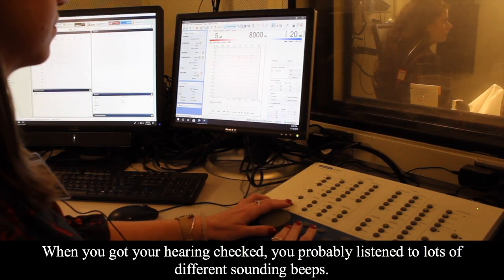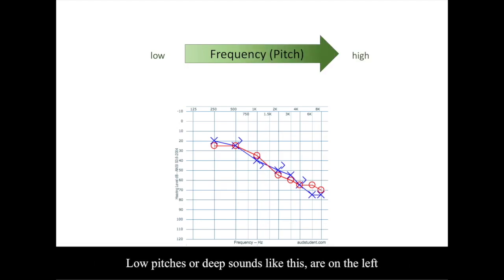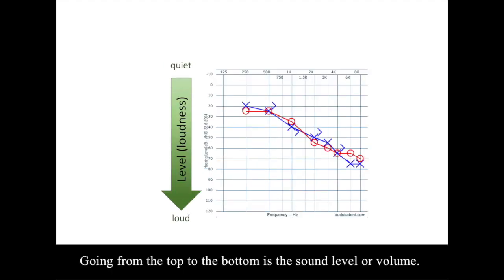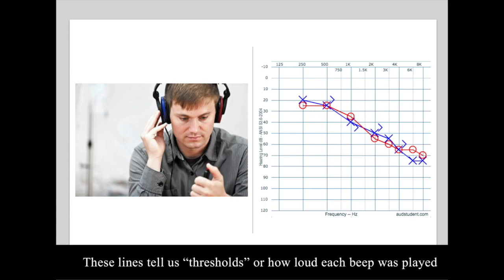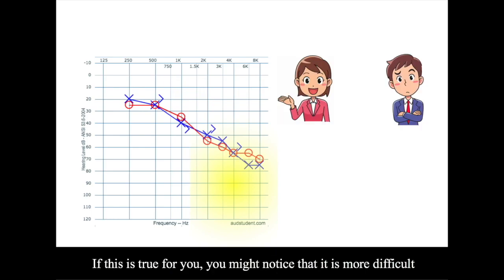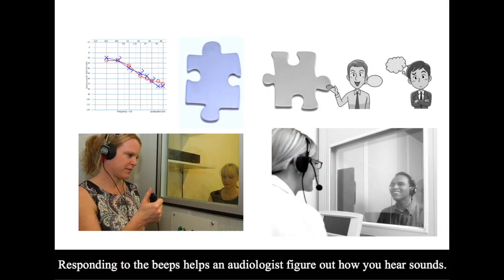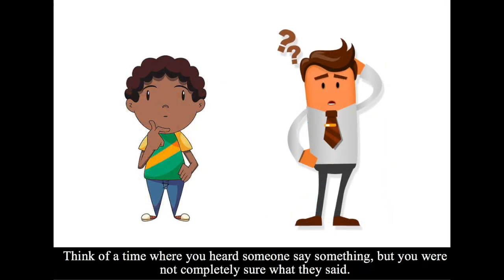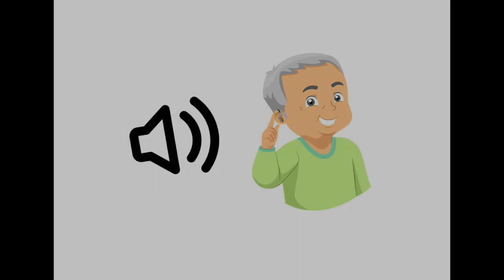Understanding Your Audiogram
Learn how to read the results from a hearing evaluation.

for more information about hearing, hearing aids, and communication.